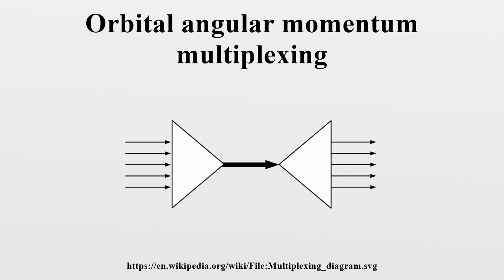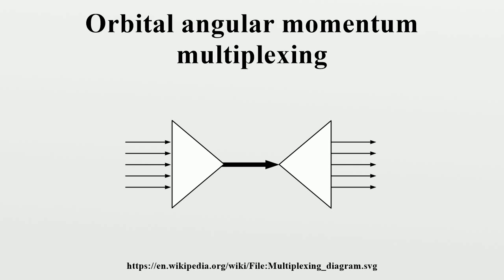Orbital angular momentum multiplexing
Orbital angular momentum (OAM) multiplexing is a physical layer method for multiplexing signals carried on electromagnetic waves using the orbital angular momentum of the electromagnetic waves to distinguish between the different orthogonal signals.Orbital angular momentum is one of two forms of angular momentum of light.

Image-Copyright-Info
Author-Info:   The Anome

Image-Copyright-Info